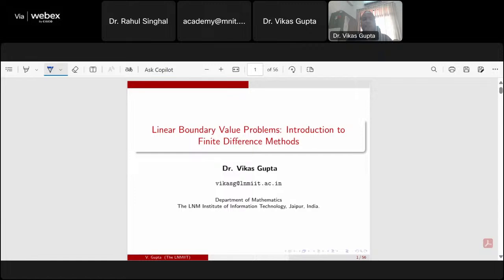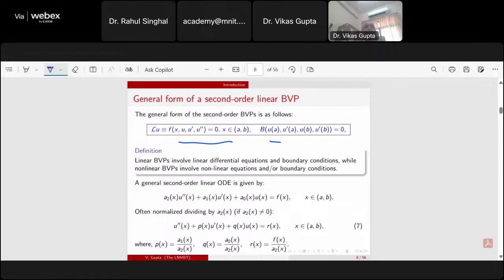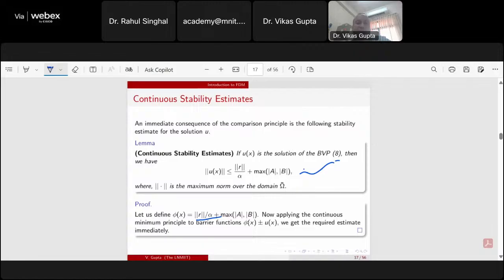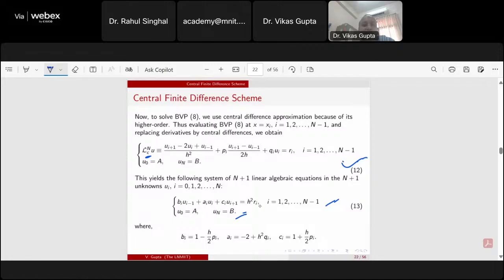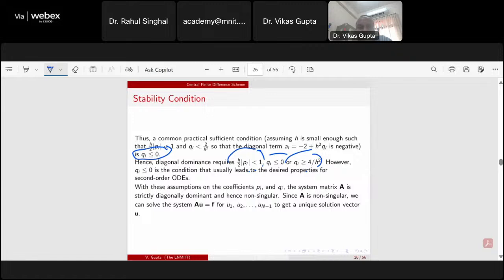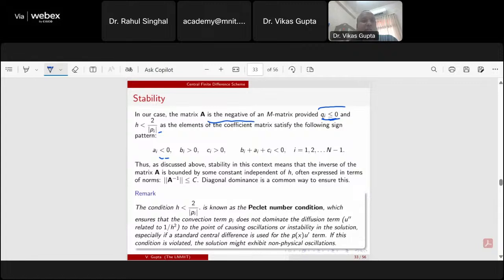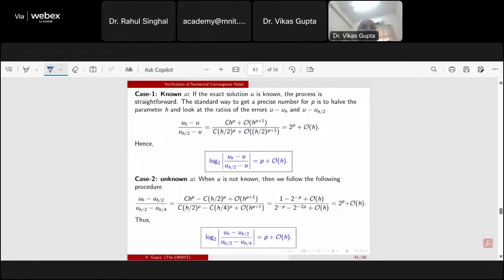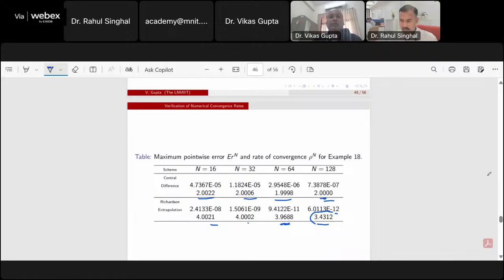Day-5 Session-3 Numerical Methods, Computation, and Optimization using C and MATLAB Programming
Initial value problems, Euler Methods